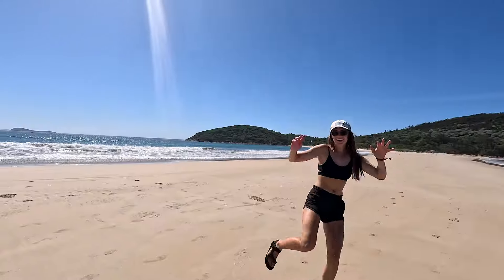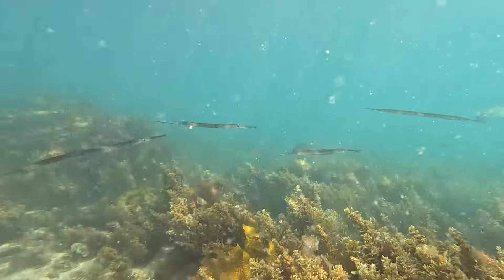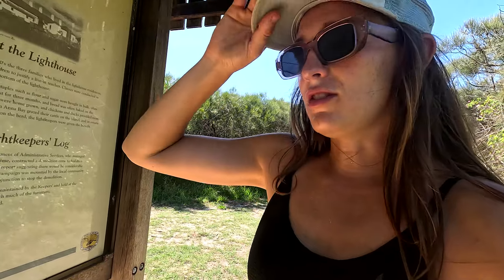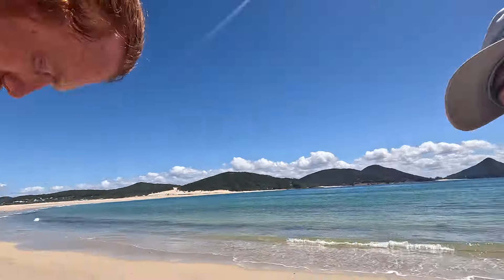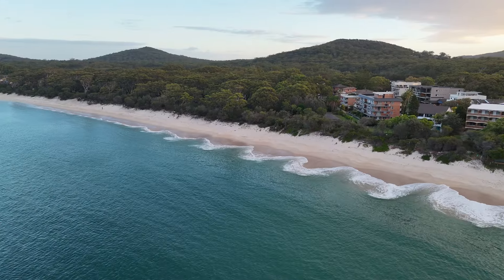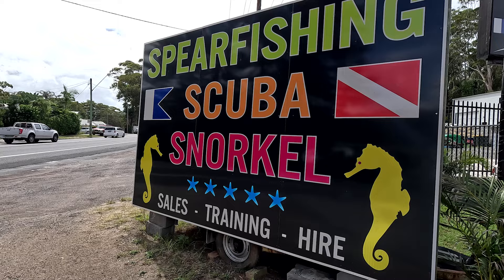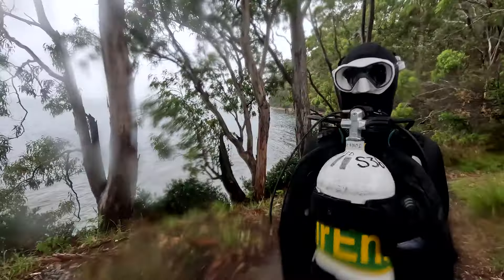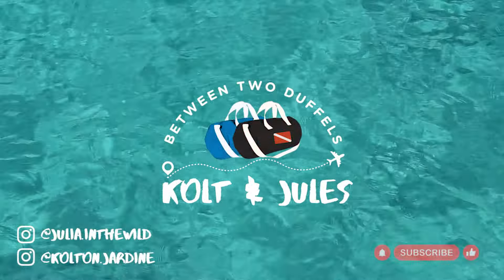SNORKELLING WITH DOLPHINS IN AUSTRALIA || Nelson Bay (Aussie Vlog #12)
Welcome back, everyone! We're back with another adventure from the road on our great Aussie East Coast tour ✌️

When we think of paradise, we see white sand beaches, dolphins frolicking in turquoise water, and adventure around every corner -- and that is exactly what you will find in Nelson Bay!

Tucked into the Port Stephens Harbour,  will find the remarkable coastline, biodiverse estuary that is every diver's dream, and the southern hemisphere's greatest sand dunes! Oh -- and did I mention you can watch dolphins leap from the water as a daily occurrence?

The only question is how will we ever move on from our favourite place in Australia thus far??

There is certainly never a dull moment when you are living the SUV life in Australia so tune in and come along with us! ✌️

== Chapters ==

00:00 Intro
00:22 Wobbegong Sharks at Fly Point
01:28 Dolphins!!
02:00 Hiking to Fingal Island
04:10 Home Improvements!
05:17 We love Nelson Bay
06:09 Scuba Diving Fly Point
09:00 Outro